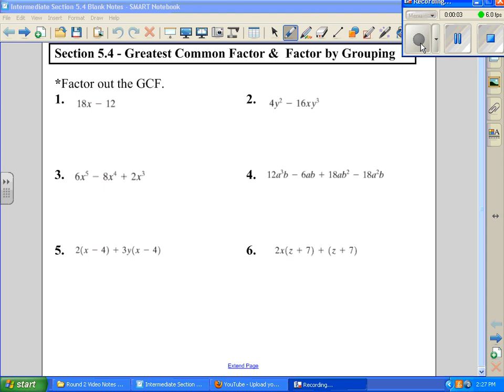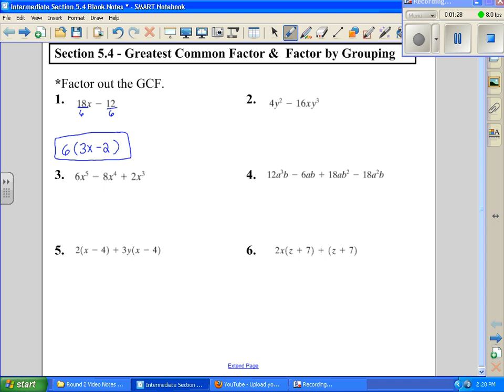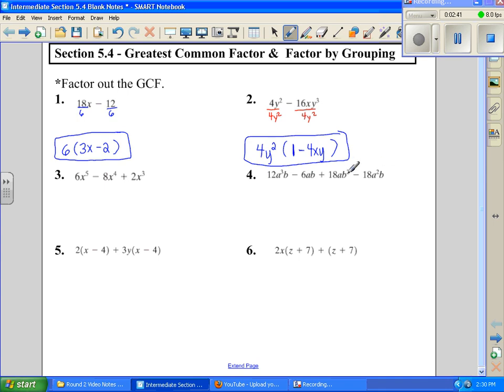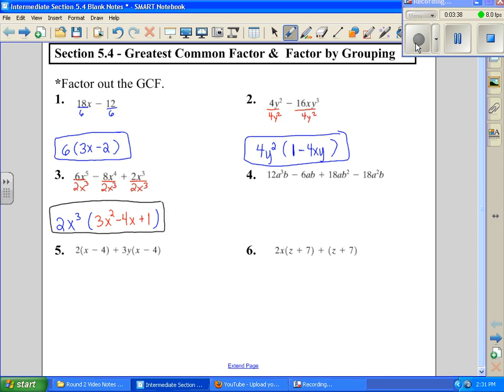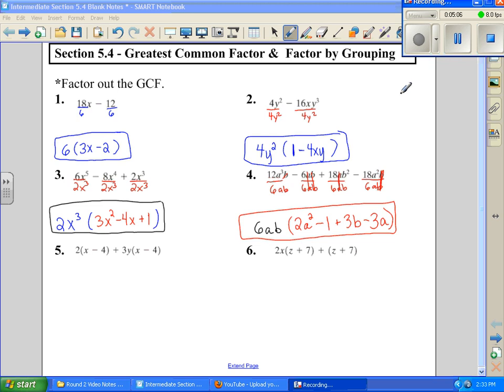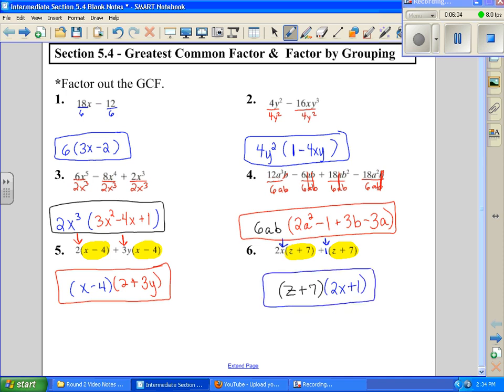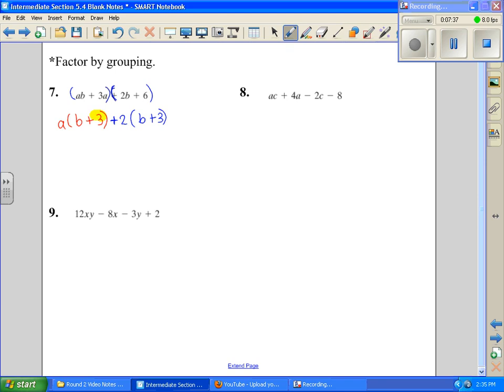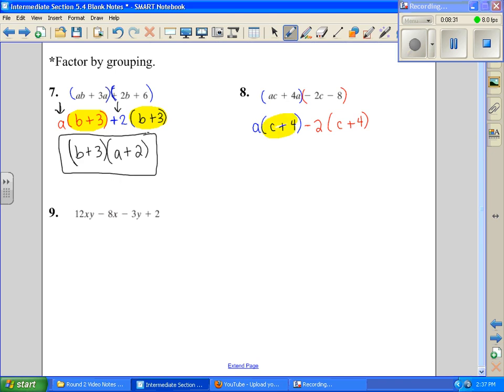Intermediate Algebra: GCF and Factor by Grouping Part 1.wmv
greatest common factor, factor by grouping, GCF